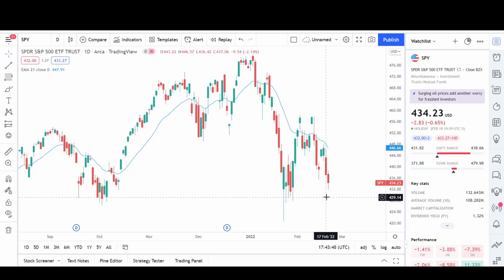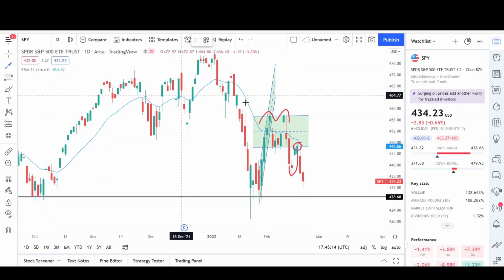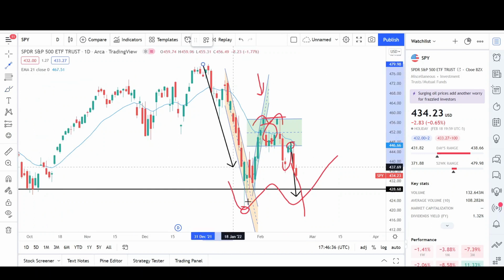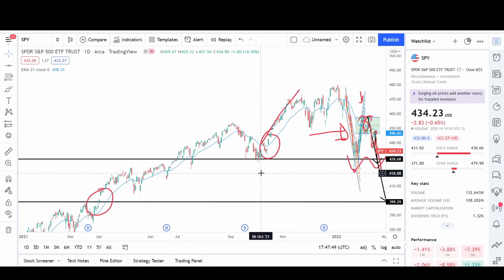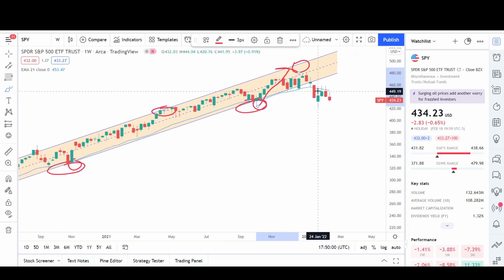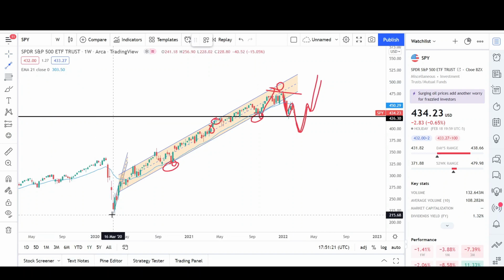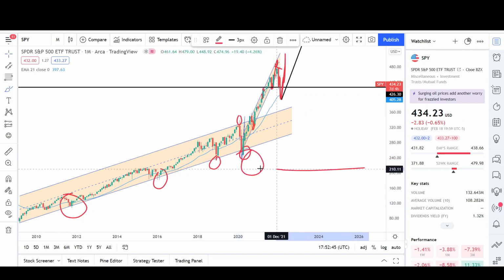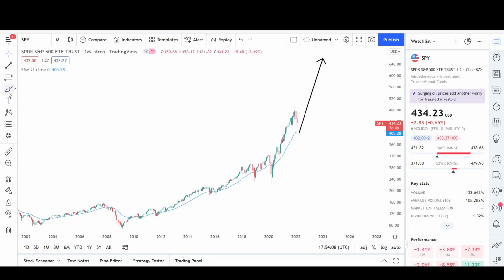SPY ETF MARKET UPDATE | WATCH UNTIL THE END | Price Predictions Using Technical Analysis.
Hello YouTube❗,

This is my 254th video on the channel. I will be doing a Technical Analysis breakdown on the SPY.